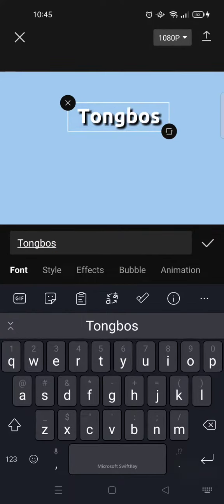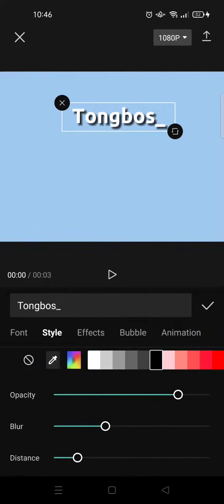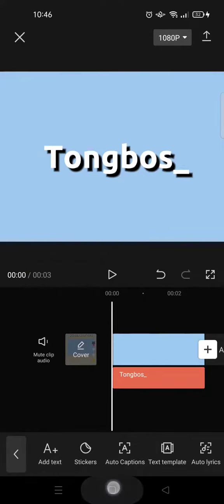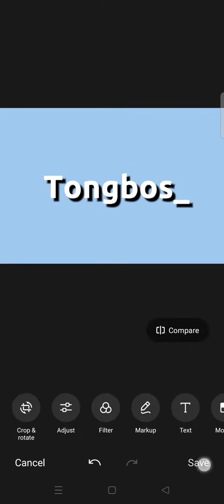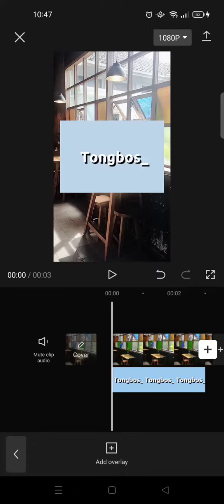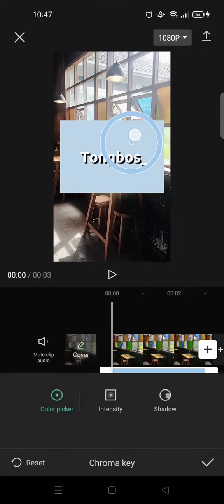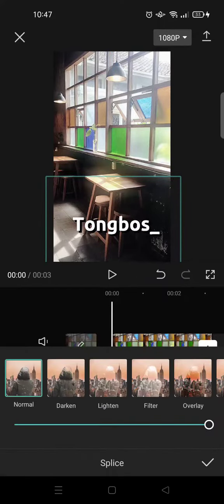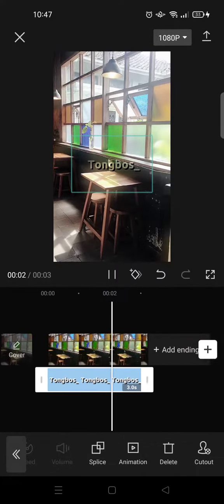Watermark Tutorial on CapCut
Here is how to make a watermark and place it on your video on CapCut